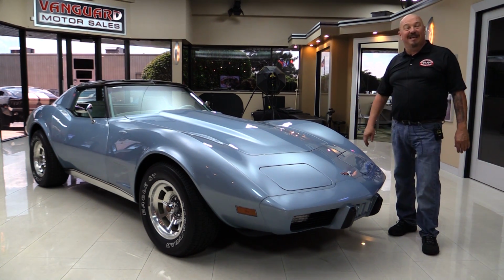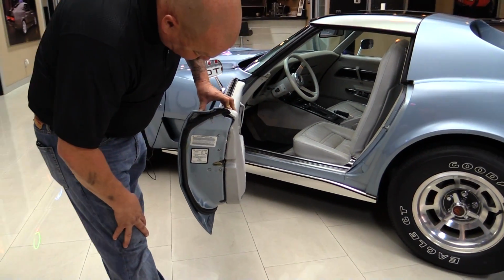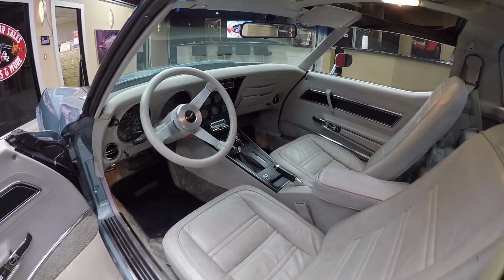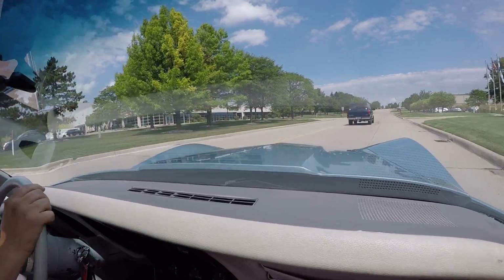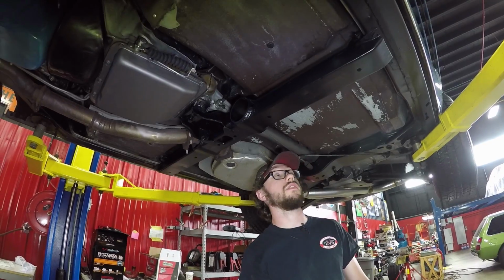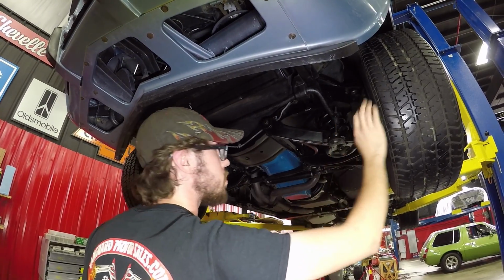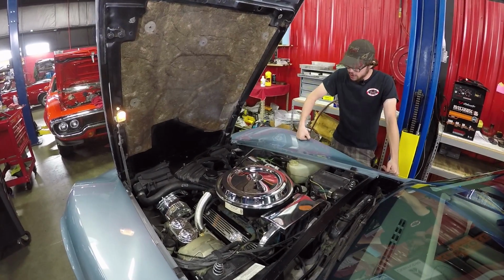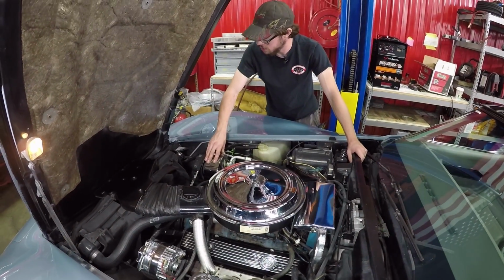1977 Chevrolet Corvette For Sale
1977 Chevrolet Corvette

Vin: 7S409322

You're looking at our magnificent light blue 1977 Corvette with only 3,714 original miles! This Corvette is an absolute time capsule. It features its complete original numbers matching engine, transmission, and rear end. Under the hood sits its 350ci V8 Engine connected to a TH350 3-Speed automatic transmission. This beautiful car has never been exposed to inclement weather or rain in its entire life. Always kept in a garage away from unwanted weather. All 3 previous owners took very great care of this shining Corvette. We purchased this beautiful car from the 3rd owner, who had bought it from his brother in-law. This Corvette is loaded with options such as Power Steering, Power Brakes, and cool off with factory A/C!

To See Over 100 HD Photos and Our In-Depth Video For This 77' Corvette and Over 200 Other Classics!

Mechanics:
Numbers Matching 350ci V8
Engine # 3970010
- Serial
- Stock Heads
- Rochester Quadrajet Single 4 Barrel
Numbers Matching TH350 3 Speed Automatic Transmission
- Transmission # 17S409322
- Corvette Independent Rear End
- Gear ratio 3:10, Posi Traction
Front Suspension: Coil Spring
Rear Suspension: Transverse Leaf Spring
Brakes:
Front - Power Disc
Rear - Power Disc
- Power Brakes
- Original Smog Equipment
- Upper Control Arm Bushings in great shape
- Brand New Belts

Exhaust:
-Single Exhaust
-Original Type
-Factory Exhaust Manifold
-Dual Mufflers and Tips

Wheels and Tires:
-Front Wheels: Factory Corvette Wheels 15"
-Rear Wheels: Factory Corvette Wheels 15"
-Front Tires: Good Year Eagle GT Radial 255/60R15
-Rear Tires: Good Year Eagle GT Radial 255/60R15

Body:
-Finish looks excellent
- Fresh Tires
-Great Door Jams
-Emblems look good
-Tail Lights look amazing
- Original Tint on T-Tops
- Spare Tire Mount under car
- Replaced Mufflers
-Independent Rear End
- Working Parking Brakes
-Excellent Brake Lines
-Fiberglass Floor Boards in great shape
-Frame in fantastic condition
-Exhaust looks original
-Transmission Lines in beautiful shape
-Brakes in good shape
-Shocks in fabulous condition
-Top Frame Rails in great condition

Interior:
-Original Door Panels
- Functioning Speedometer
-Functioning Tach
-Comfortable to drive
-All Gauges work
-Floor Mats in great condition
-Beautifully kept seats